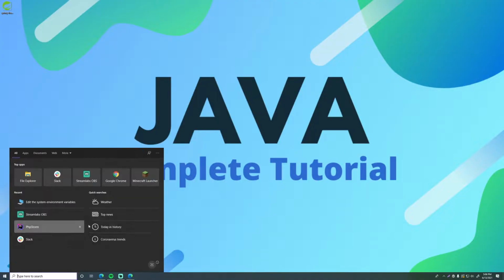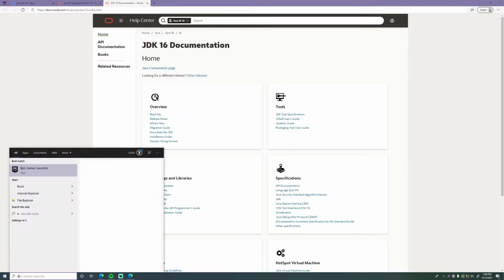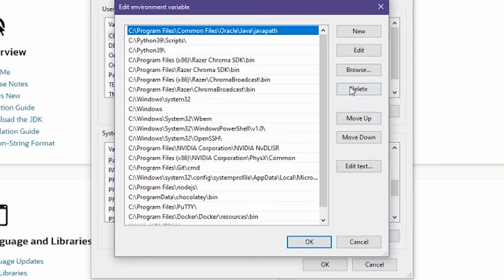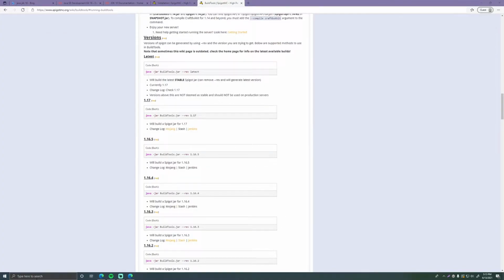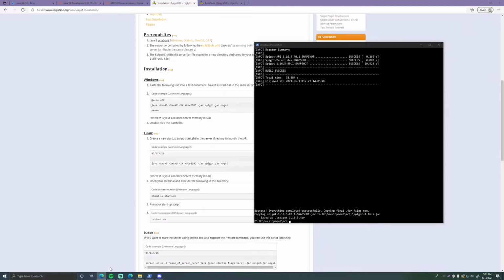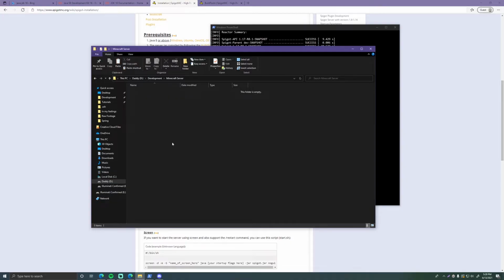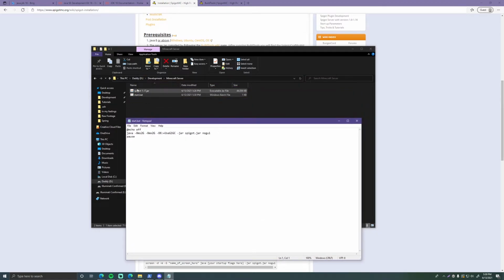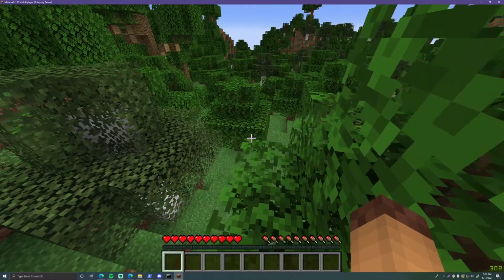How to Make a Spigot Minecraft Server with Java 16 [MC 1.17+]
In this video, I show you how to make a Minecraft Spigot server and install Java 16 since the new update requires JDK 16.

0:00:00 - Intro
0:00:48 - Checking Java version
0:01:17 - Downloading JDK 16
0:02:39 - Setting Environmental Variables
0:05:59 - Installing BuildTools
0:09:26 - Installing Minecraft server
0:10:26 - Allocating RAM to server
0:11:54 - Starting the server
0:12:42 - Joining the server
0:13:33 - Outro